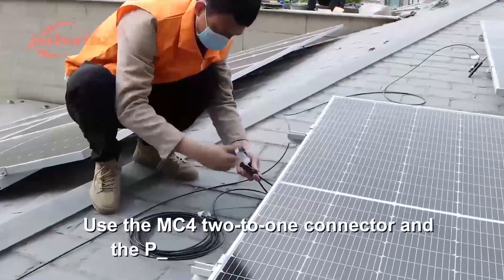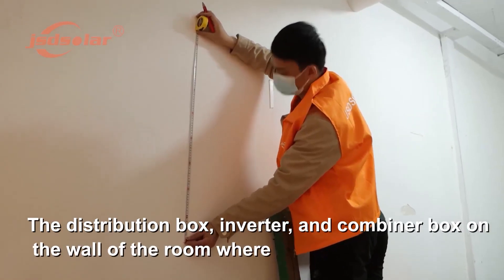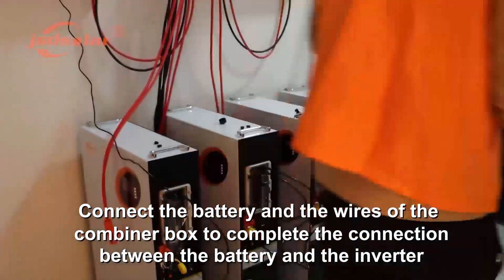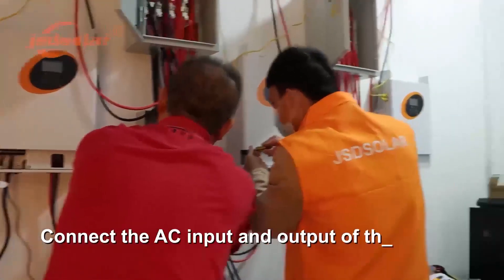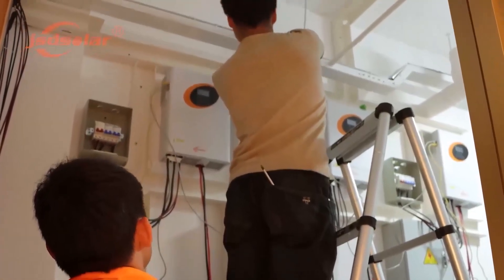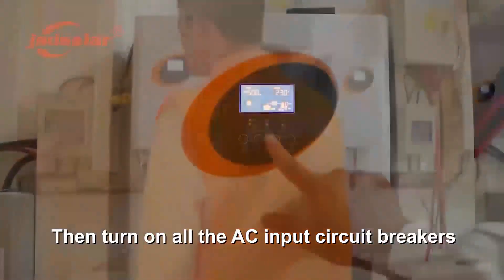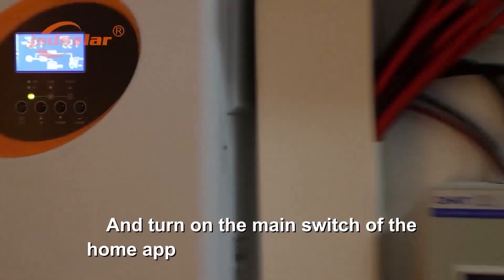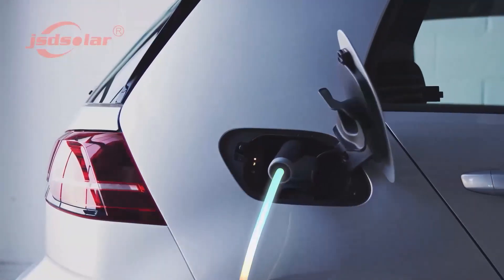How to install 30kw solar system project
Don't worry about how to install solar system , JSDSOLAR engineer teams will help you how to install step by step .